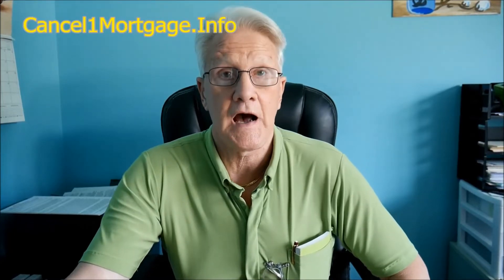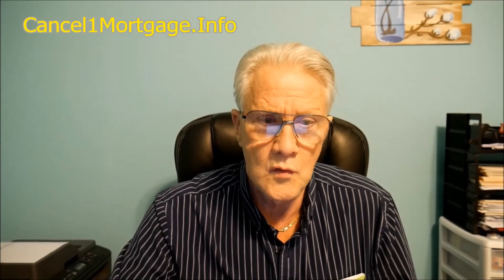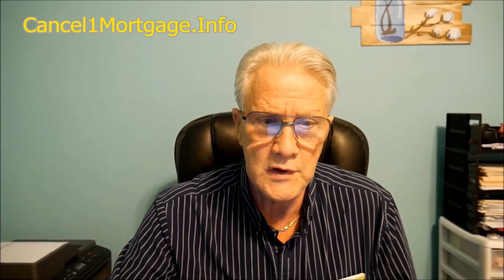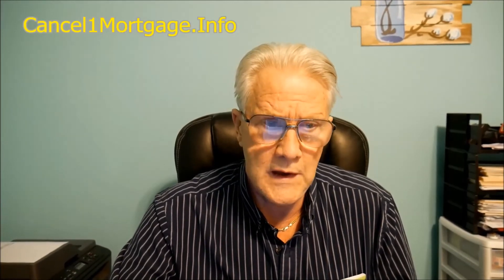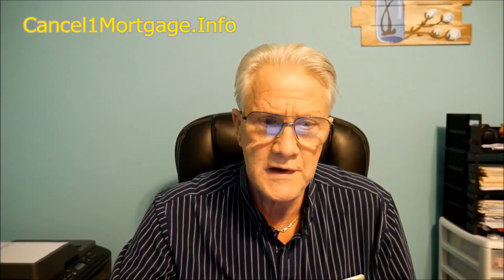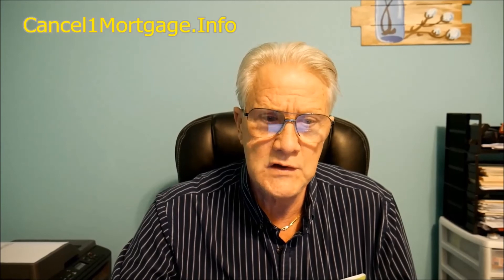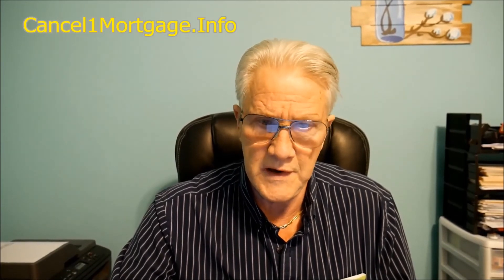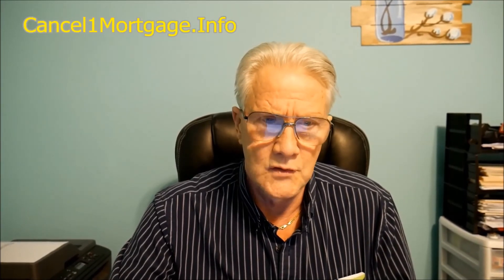What is a credit facility agreement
A credit facility is a type of loan made in a business or corporate finance context, including revolving credit, term loans, collateral loans, committed facilities, letters of credit, and most retail credit accounts.